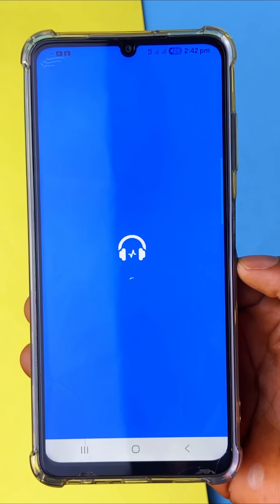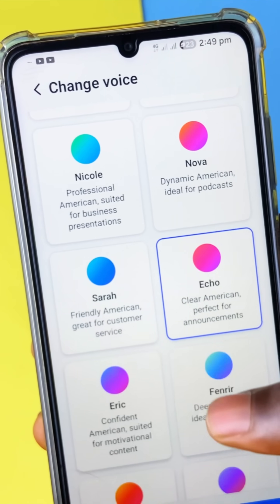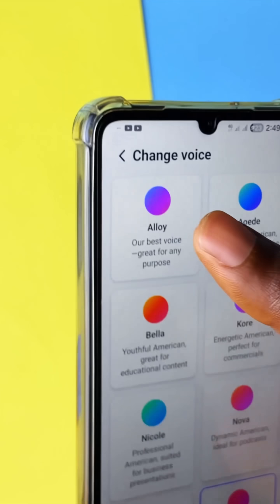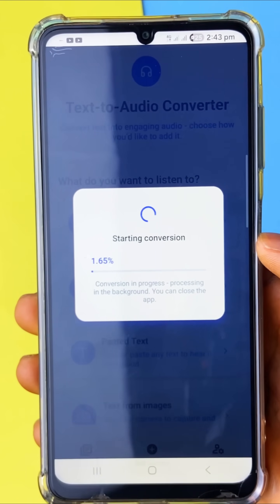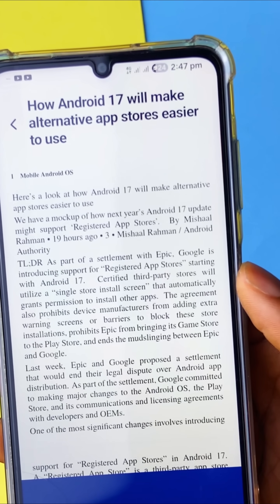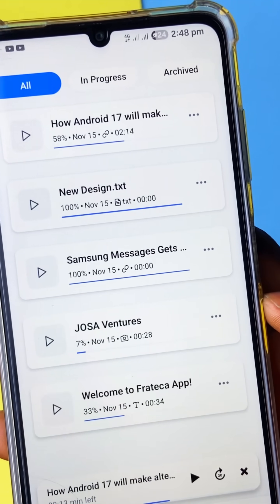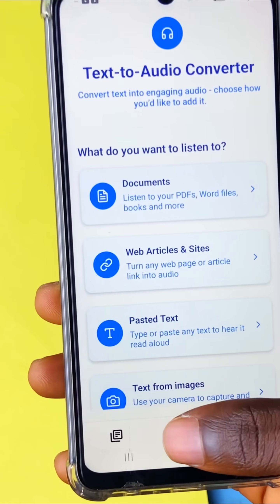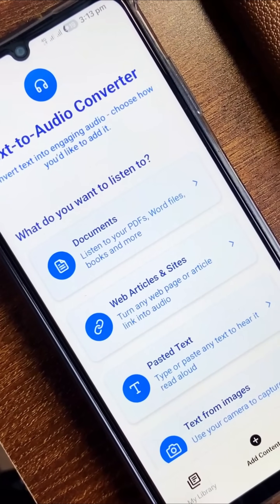This APP Converts PDFs to High Quality Audio (FREE) 🎙️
Frateca